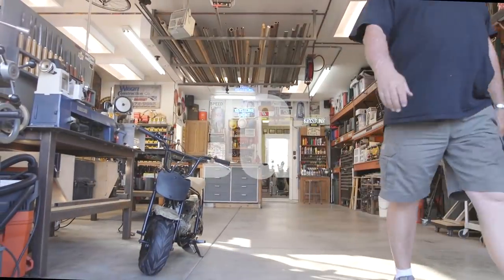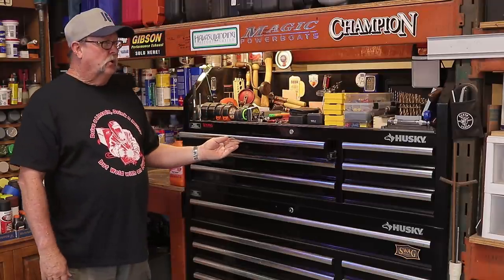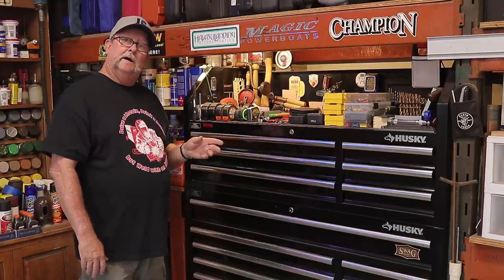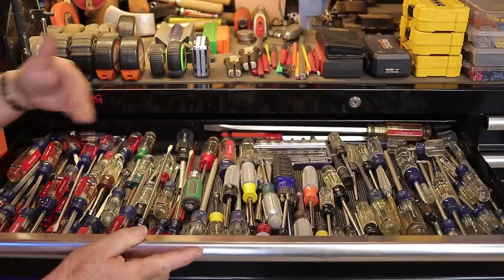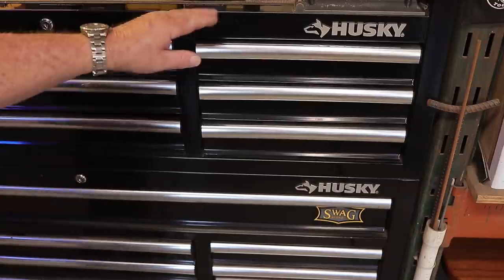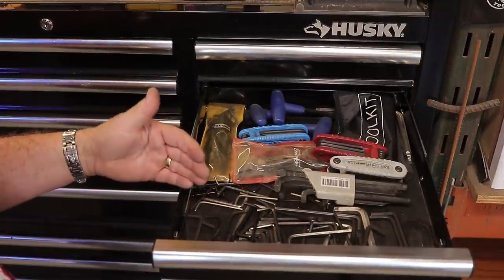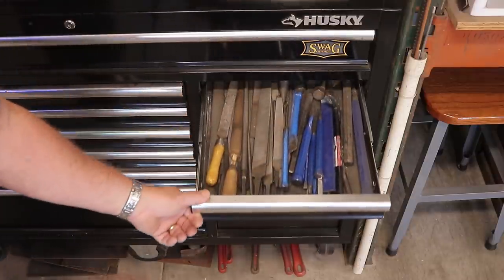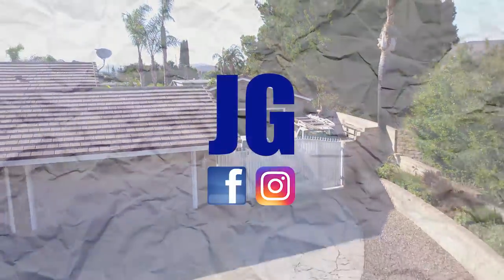Husky Toolbox Review Update | JIMBOS GARAGE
I bought this Husky toolbox 3 years ago at Home Depot on sale. This is the best toolbox you can buy for the money.

I was in not way paid for this review. I paid retail for this product.

FOLLOW JIMBO!

Where to buy Jimbos Tools:

EVERLAST Power Tig 210EXT
EVERLAST Plasma Cutter 60S

Jimbo's Garage is a channel to find the how to's of welding, wood & other fun projects. Also see reviews on popular tool brands like FEIN, HILTI, DEWALT, MIKITA, RYOBI and more!